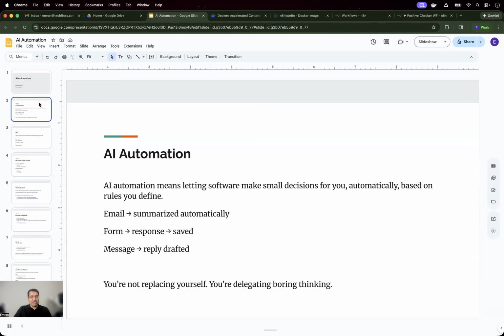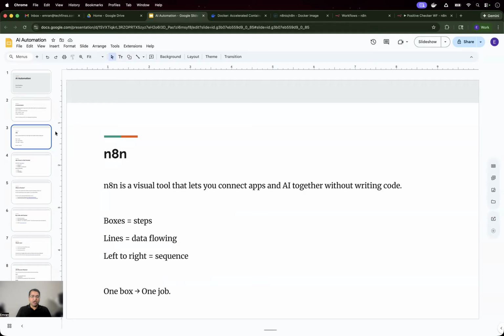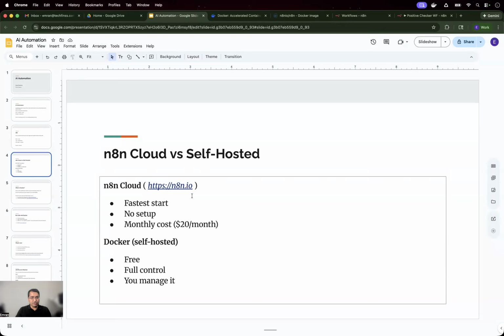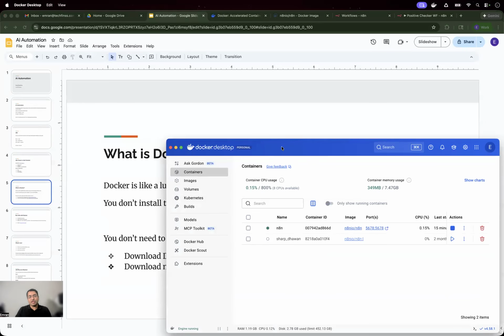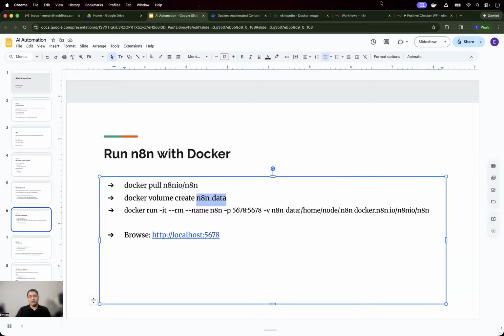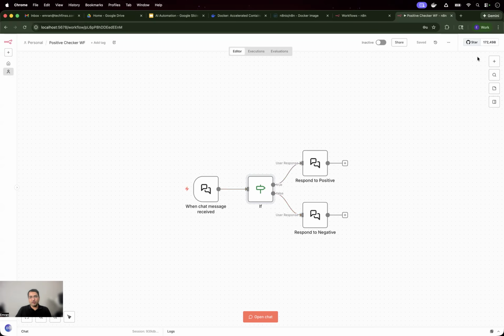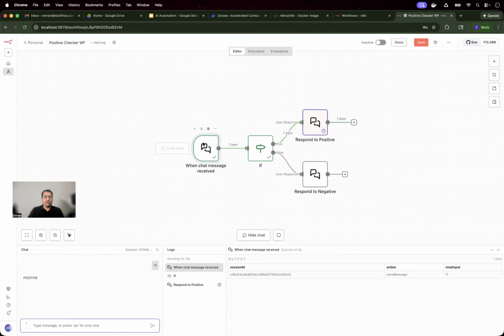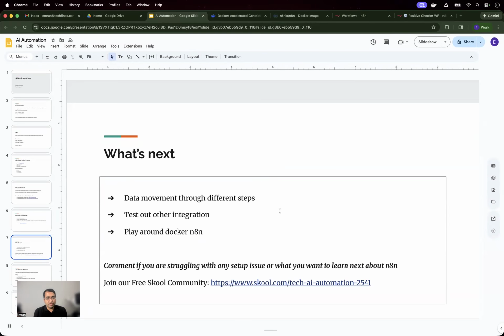Build Your First AI Workflow Using n8n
Join our skool  community to download the template

Hello everyone! This video explains AI automation, showing how software makes decisions based on rules you define. We then dive into n8n, demonstrating its functionality and how to run it with docker. Learn about workflow automation, and explore n8n tutorial for self hosted options.

This video breaks down how AI automation works, showing you how to get started with software making decisions based on your rules. We'll dive into n8n and its functionality, including how to run n8n with docker for efficient workflow automation. Learn the steps to install n8n docker and explore self hosted options versus cloud solutions.